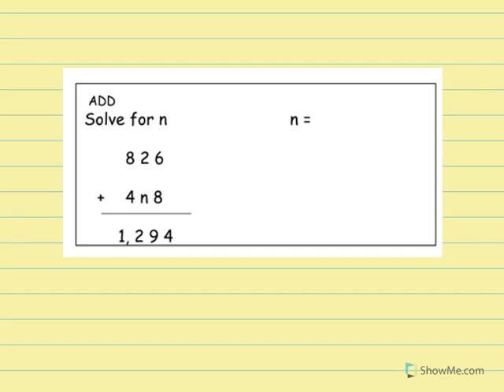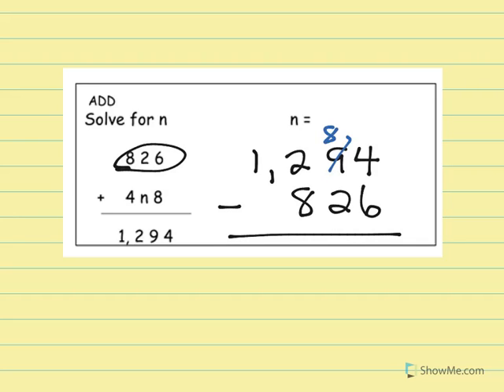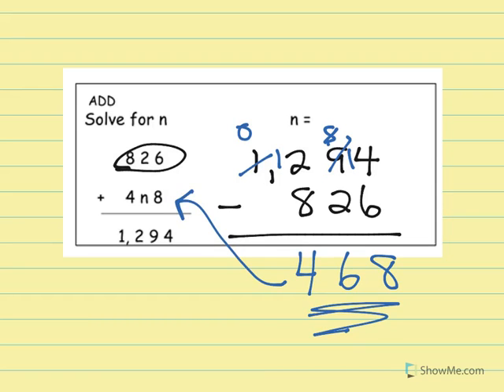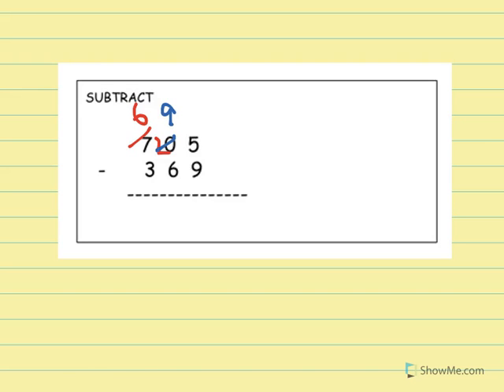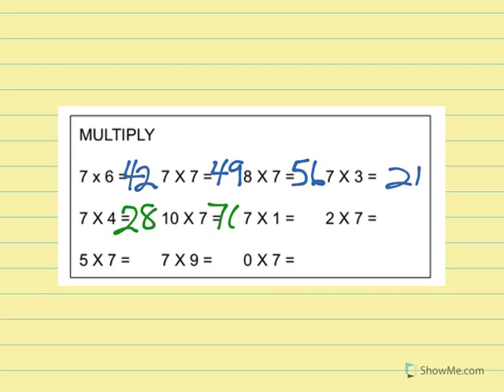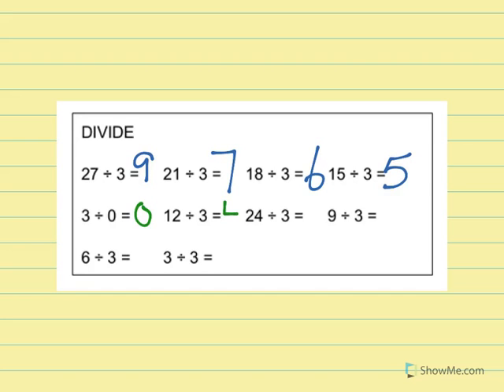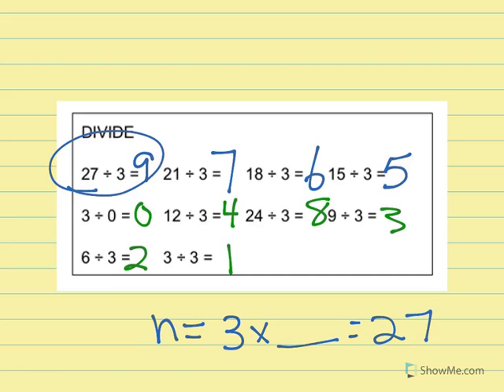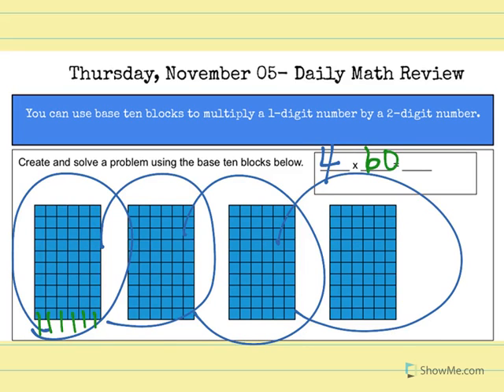November 4, 2020